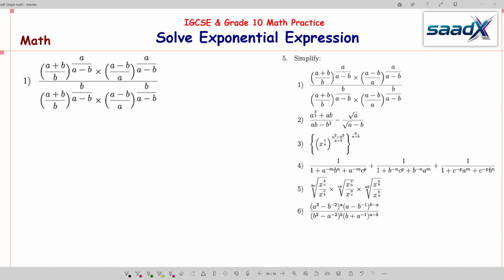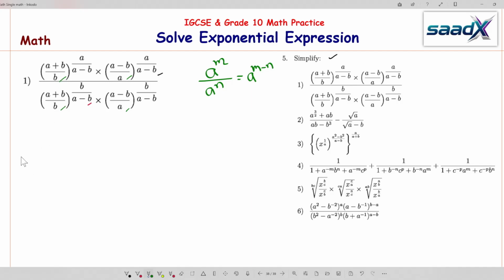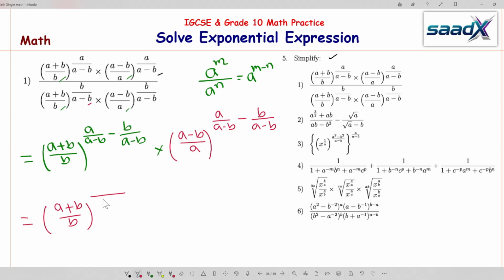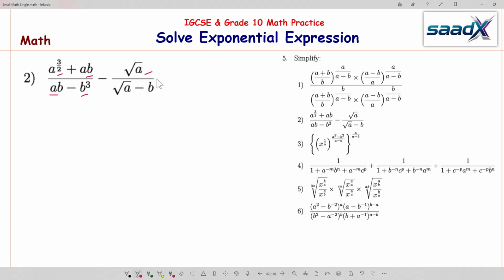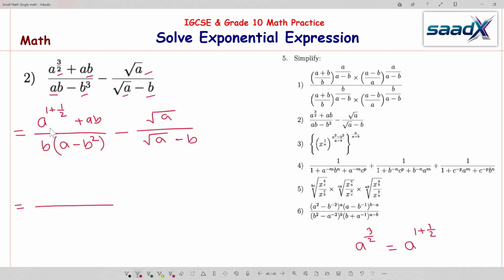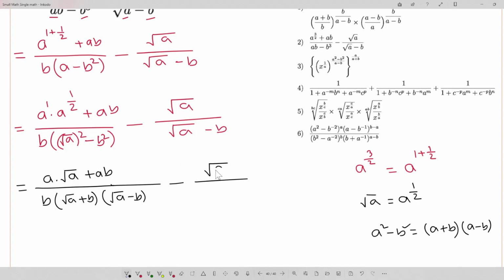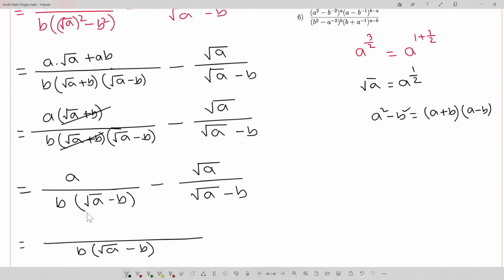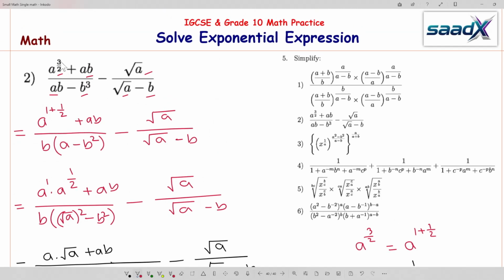Simplify Algebraic Fraction Step-by-Step | IGCSE & Grade 10 Algebra Practice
In this video, we solve two important algebra simplification problems step-by-step.
✅ Question 1: Simplify a complex algebraic fraction
✅ Question 2: Simplify expression involving radicals (square roots)

These problems are perfect for students preparing for:
📘 IGCSE Mathematics (Cambridge / Edexcel)
📘 GCSE (UK Curriculum)
📘 Grade 10 Algebra (USA Curriculum)

Learn how to:
🔹 Simplify algebraic fractions
🔹 Combine like terms
🔹 Use factorization and LCM in fractions
🔹 Simplify radicals with square roots

📺 Watch till the end to master simplification techniques for your math exams!